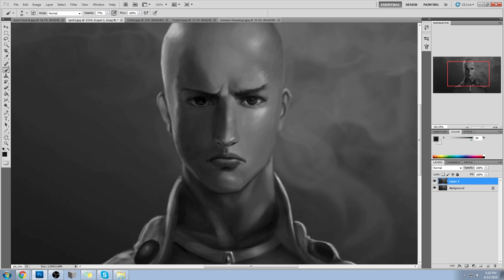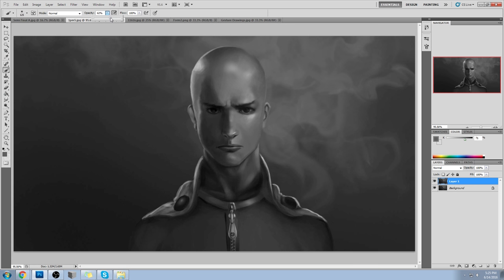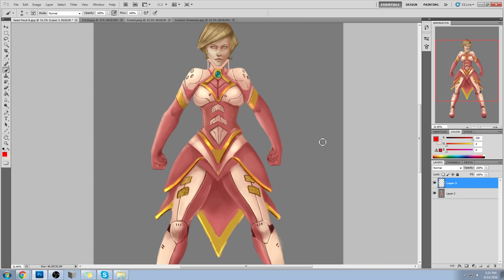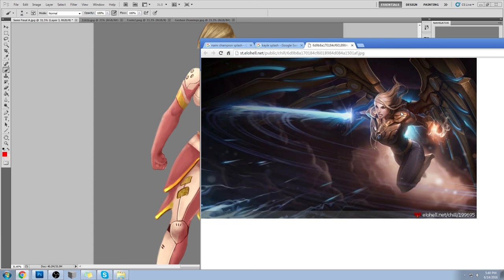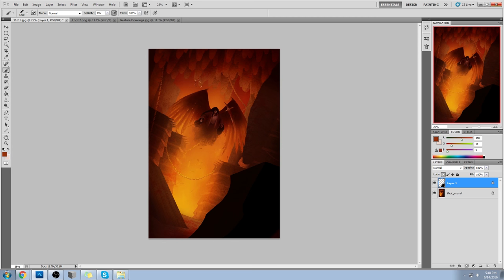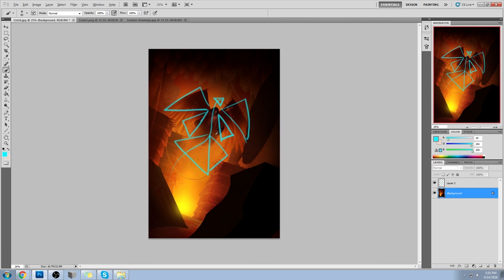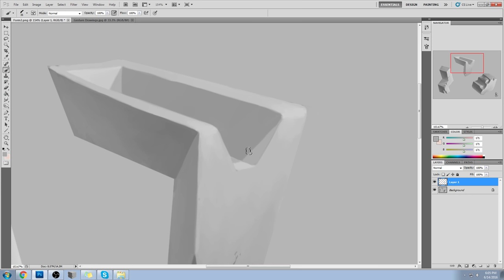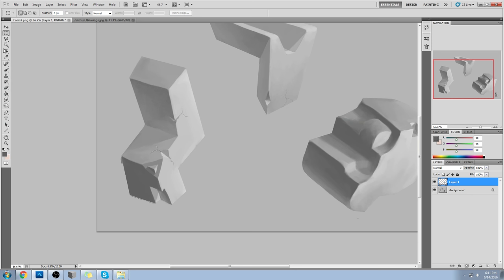Critique Hour! Eyes and Anime, Composition and Costume Design!